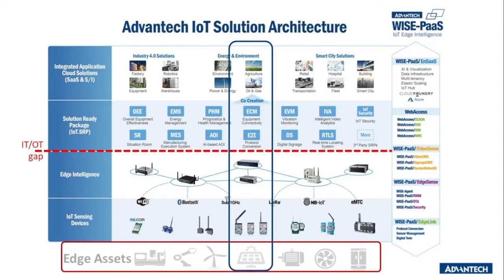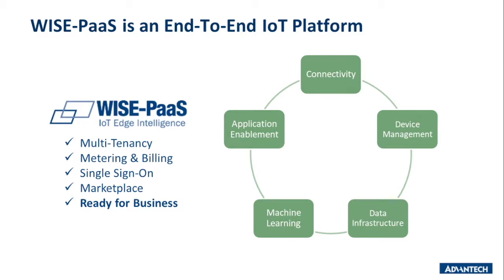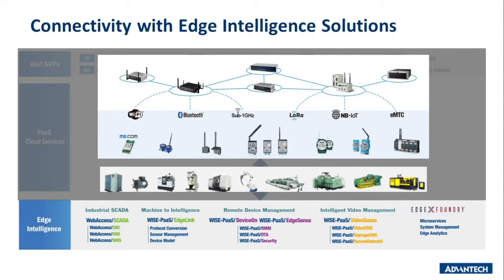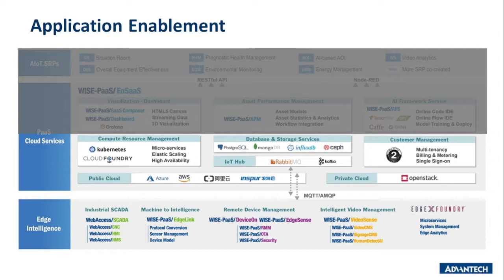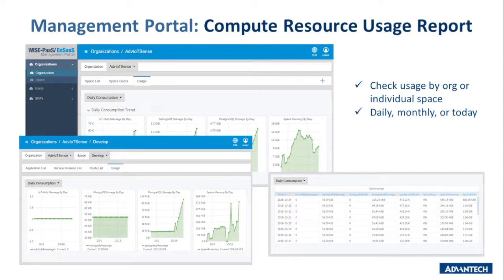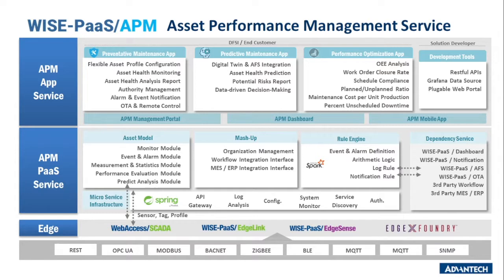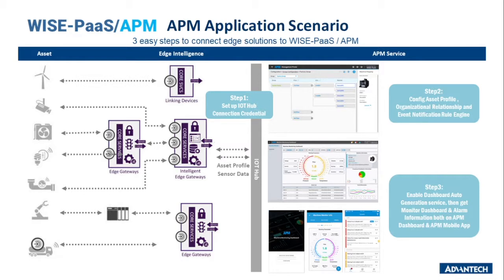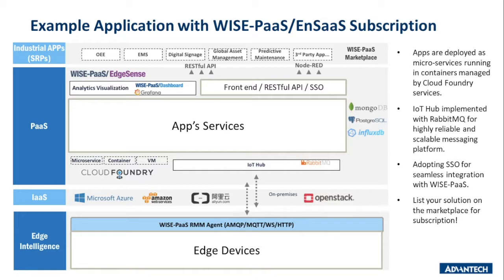Advantech's WISE-PaaS 3.0 | Introduction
Advantech’s WISE-PaaS Data Application Platform with microservice framework provides edge-to-cloud AIoT software and services for system integrators and manufacturers to quickly develop domain-specific IoT solutions with Advantech's extensive hardware portfolio, and enables enterprise digital transformations for ecosystem co-prosperity.

Abstract
08:12 Cloud Agnostic Platform
10:24 Micro-Services Architecture
11:54 Muti-Tenancy on WISE-PaaS
14:38 Example of Managemant System on WISE-PaaS
16:07 WISE-PaaS Training and Documentation
16:50 WISE-PaaS/ Visualization, Asset Performance Management and AI Frame System
25:02 Example Application with WISE-PaaS

To know more about WISE-PaaS AIoT Services, please visit WISE-PaaS Marketplace 2.0